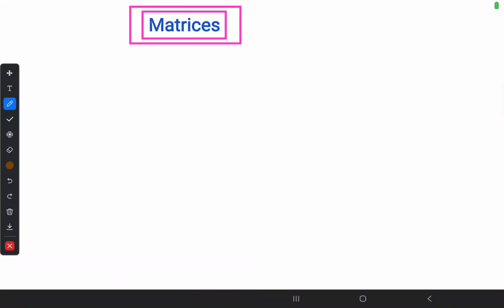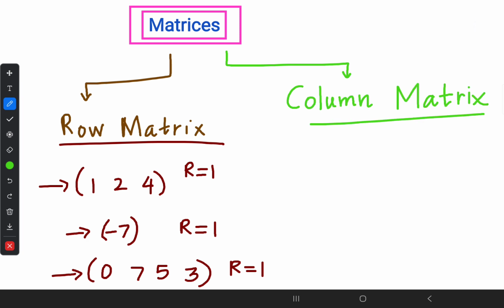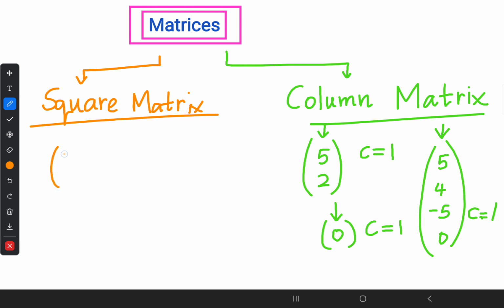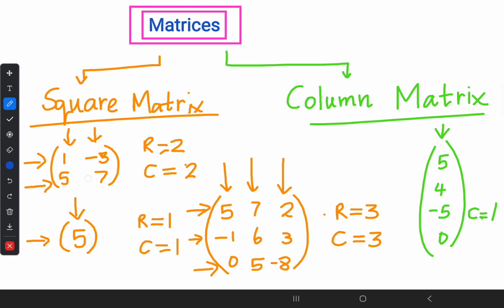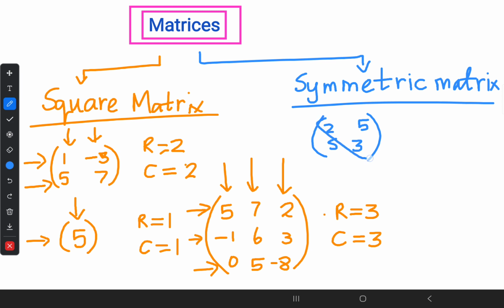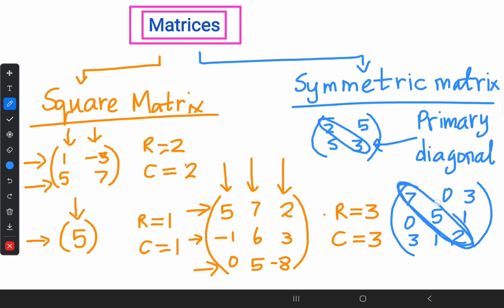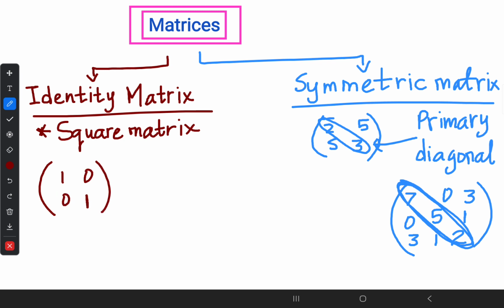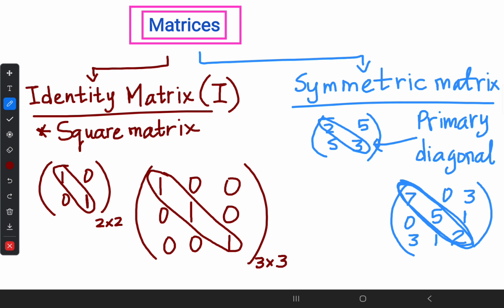2️⃣ Classifications of a Matrix ✅️ Identity matrix, Square matrix, Row matrix, Column matrix 😎